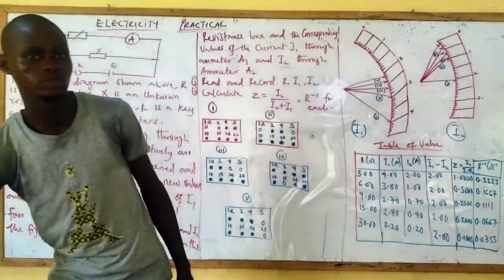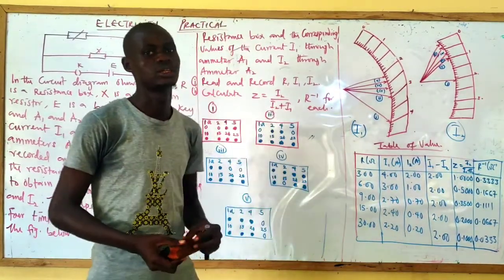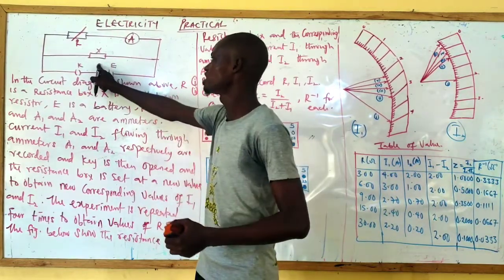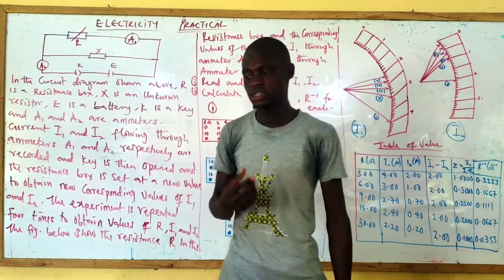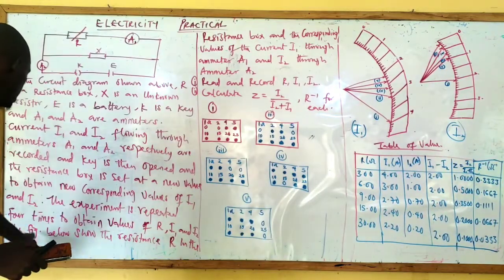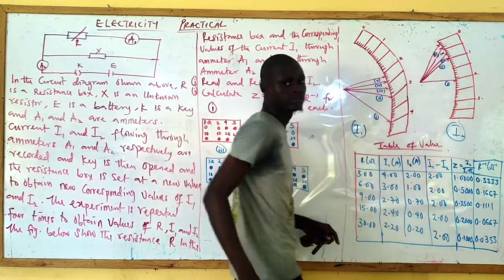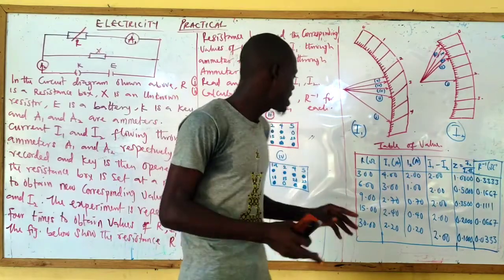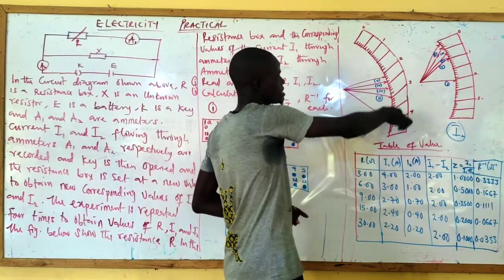GCE 2021 PHYSICS PRACTICAL WHAT TO EXPECT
This video gives the full details on how to attempt physics alternatives to practical with a well explained example